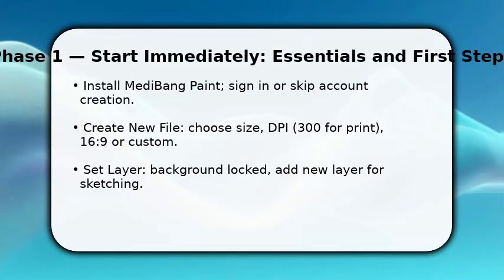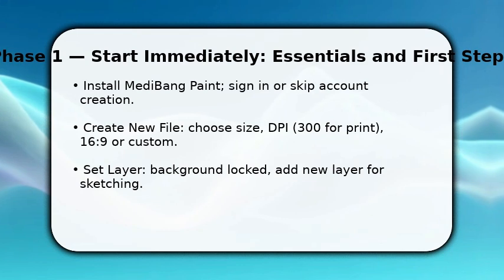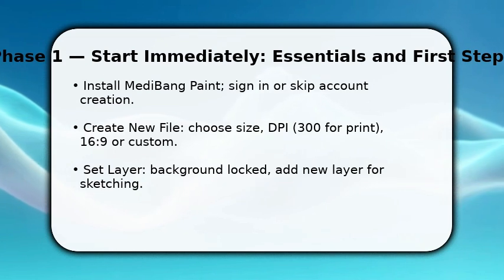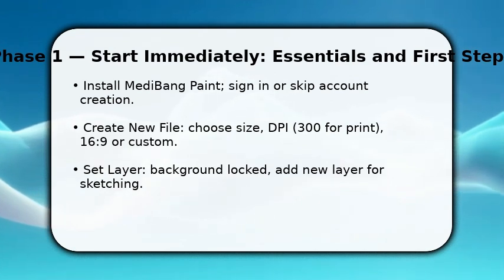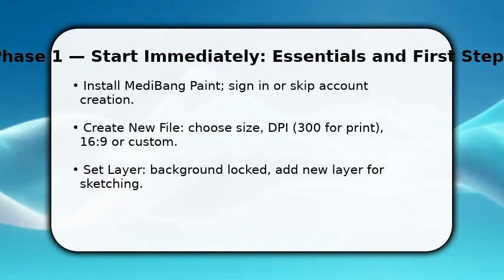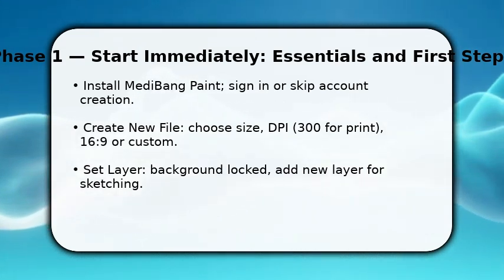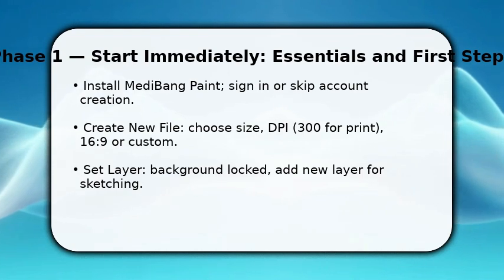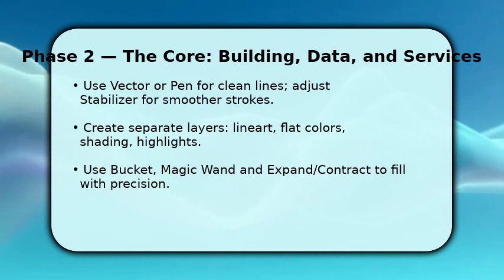How to Use Medibang Paint on Laptop (easy Method)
How to Use Medibang Paint on Laptop (easy Method) | 🔒 Surfshark VPN Deal — Stay private and secure. $1.99/mo + 3 Months Free ▸

Discover the simple steps to use Medibang Paint on your laptop. This tutorial guides you through setting up and using this powerful digital art tool, making it accessible for beginners or seasoned artists alike.

Medibang Paint, laptop usage, digital painting guide, art software setup, creative tutorials,